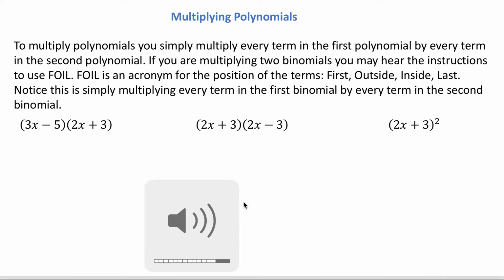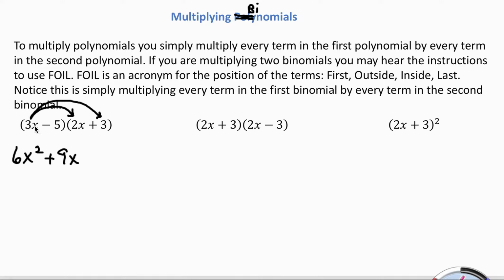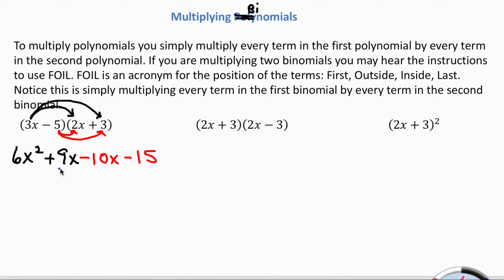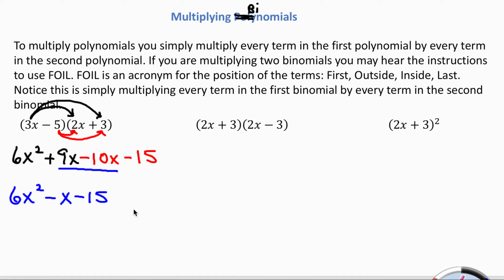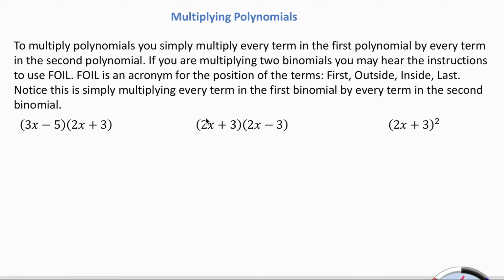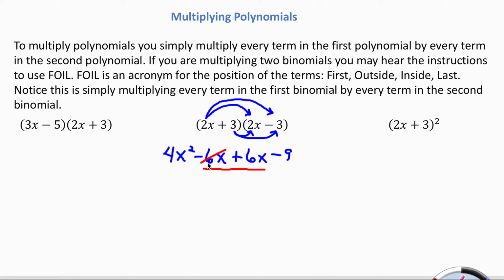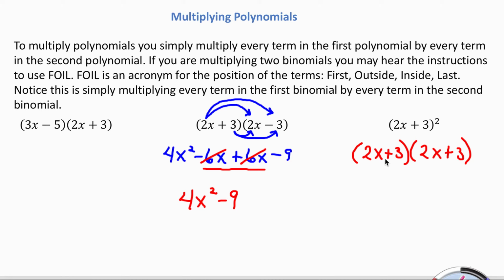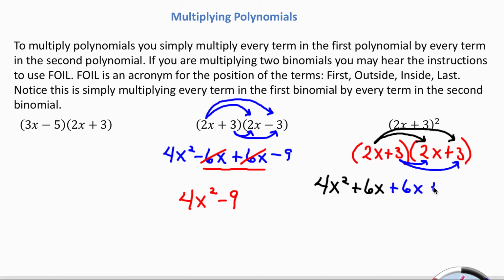Multiplying Binomials Video